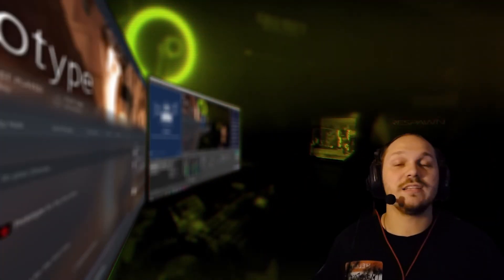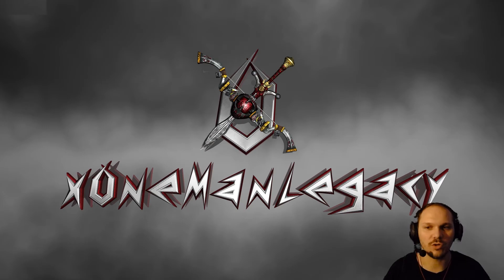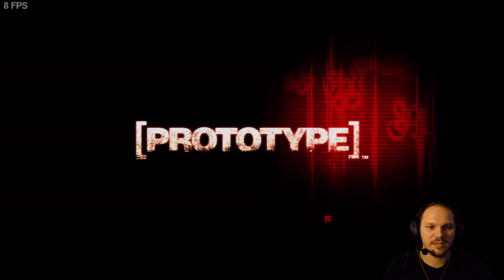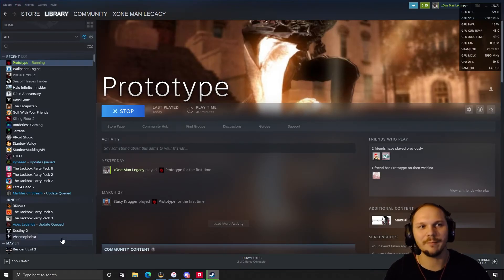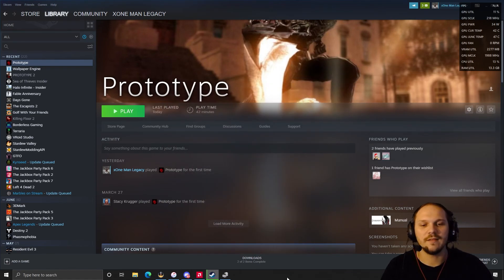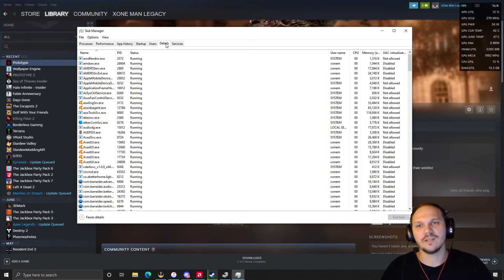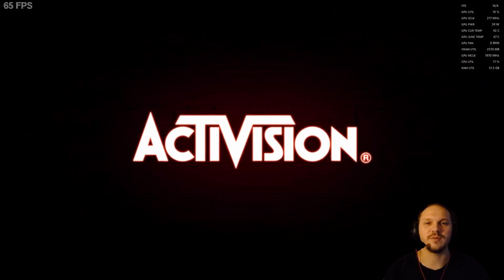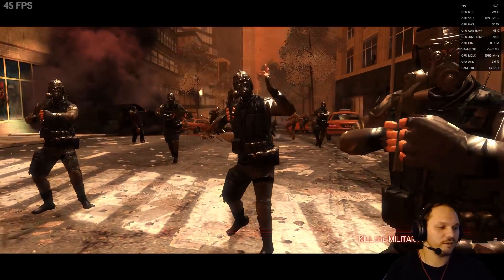How to Fix Low FPS and Crashing for Prototype PC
If your anything like me your trying to play the original 2009 Prototype and it's not working because it's not optimized for your newer hardware. In this video I show you how to fix that by disabling devices in the device manager and changing CPU usage in task manager!